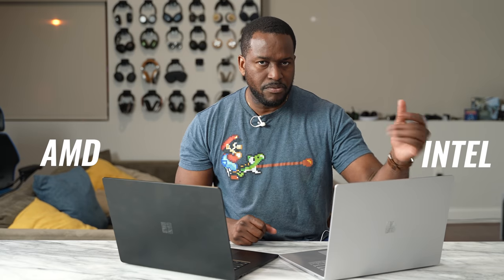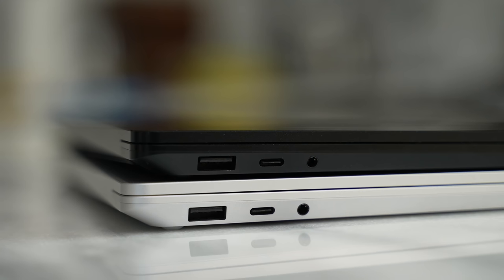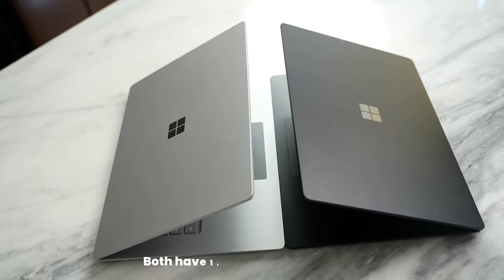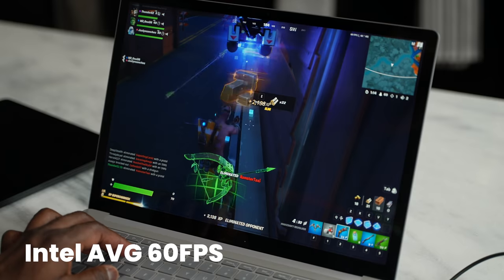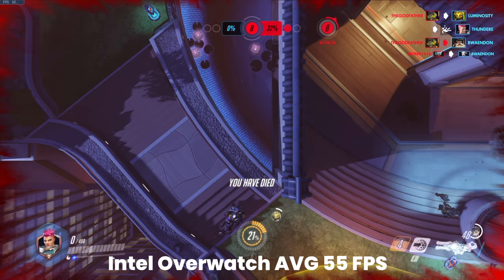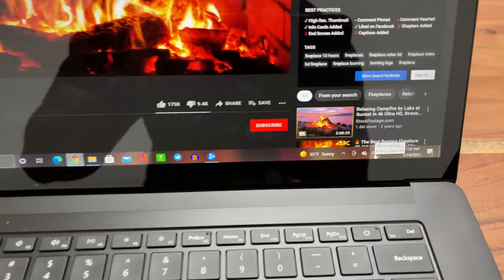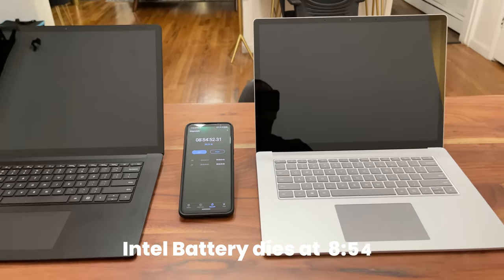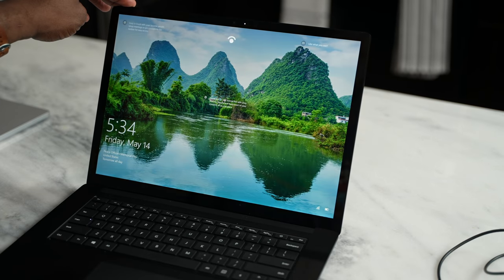Surface Laptop 4 Gaming: AMD vs Intel!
Microsoft announced the Surface Laptop 4 with 2 variants. Powered by an AMD or INTEl chipset. This video looks at how well they perform while gaming
Surface Laptop 4 AMD
Surface Laptop 4 INTEL